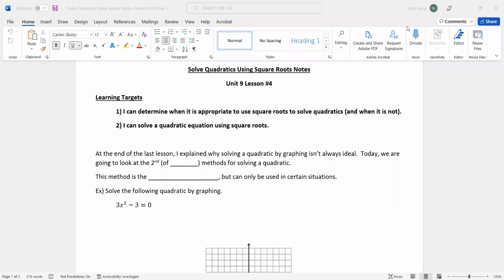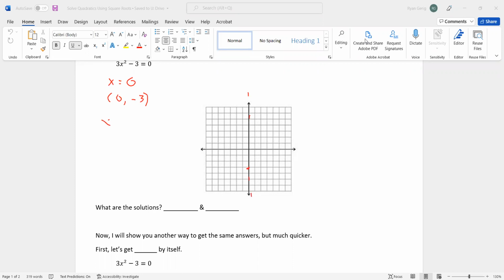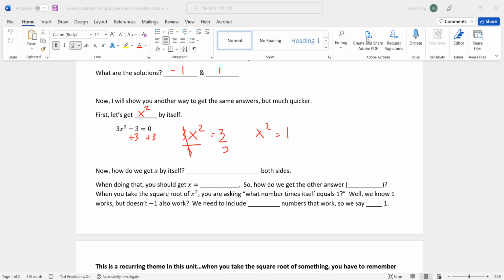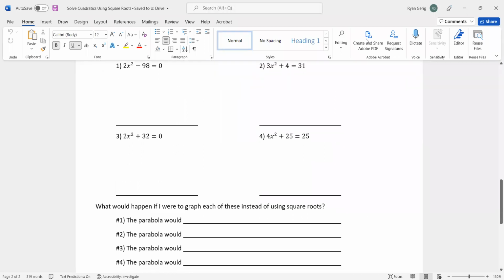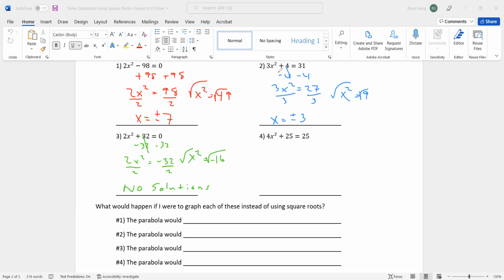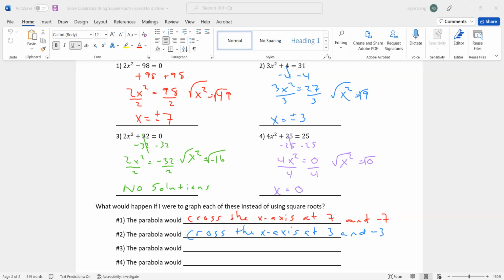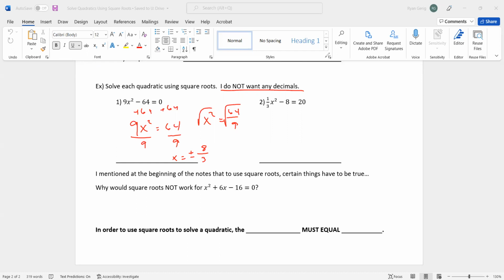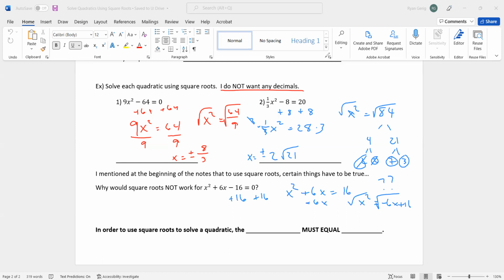Solve Quadratics using Square Roots NEW